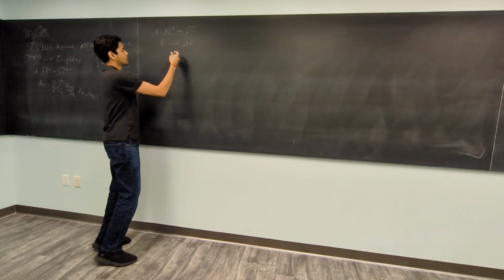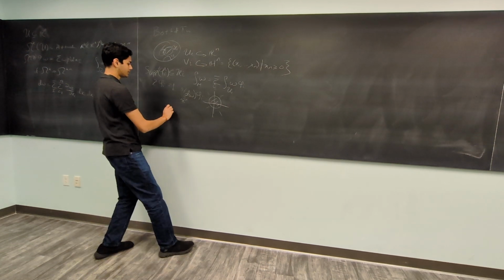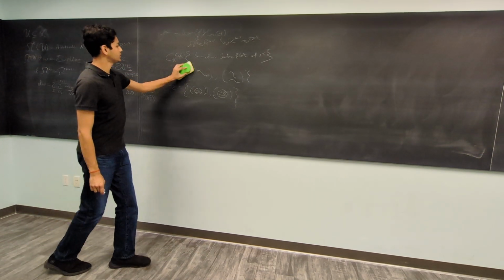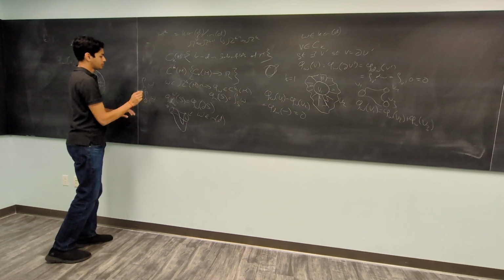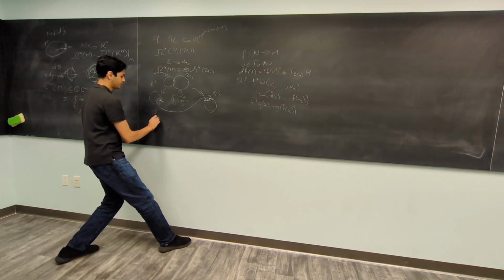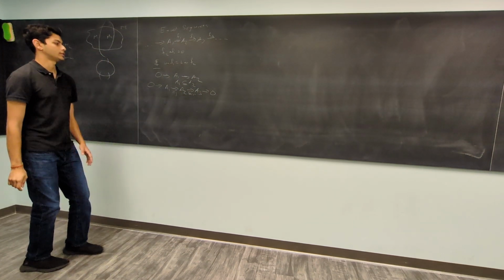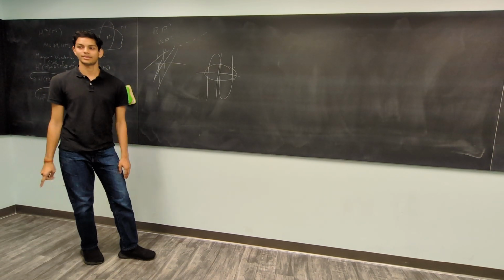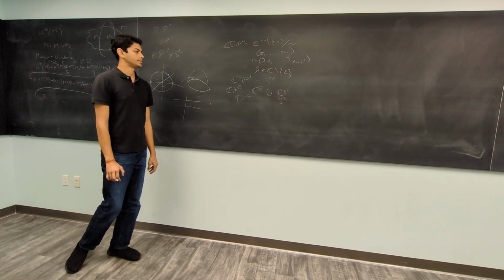Ma 14 Lecture 2 - Basic Definitions II (Exterior Derivative, Cohomology)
We finished discussions of the exterior derivative and defined cohomology over manifolds. We briefly discussed exact sequences and Mayer-Vietoris and gave an introduction to projective spaces.